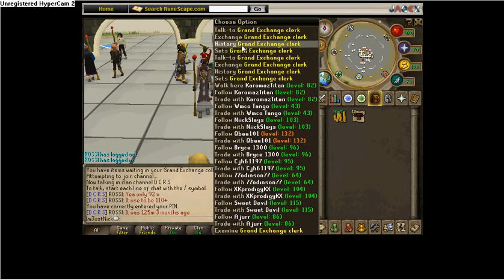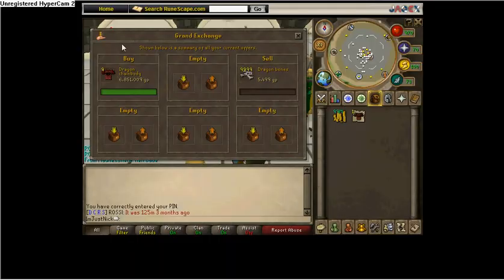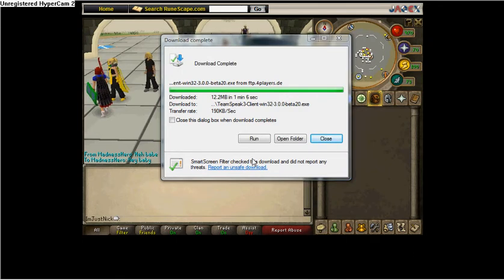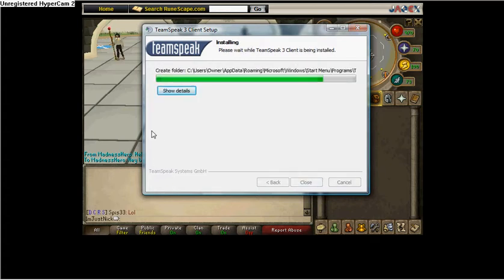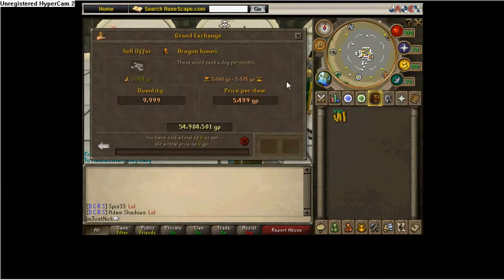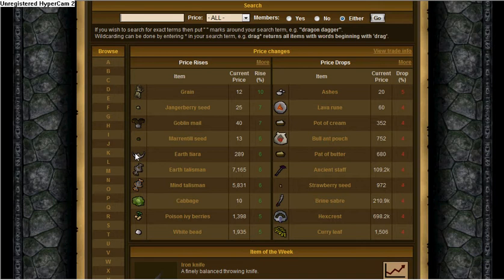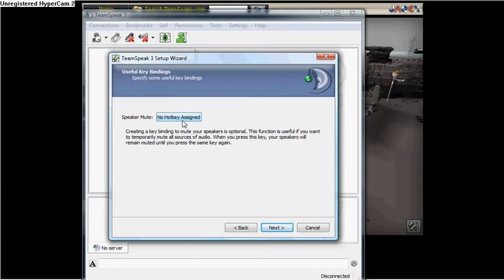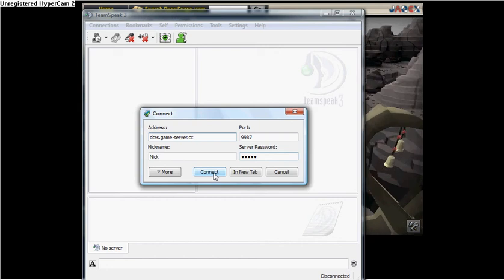How to Download Teamspeak 3(Made for DCRS)(and connect to a server)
How to download teamspeak 3!